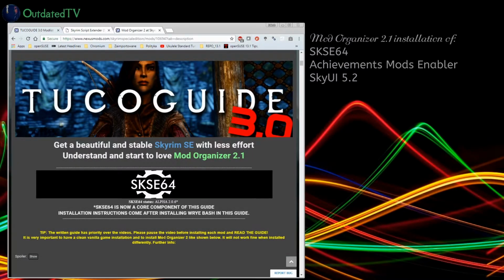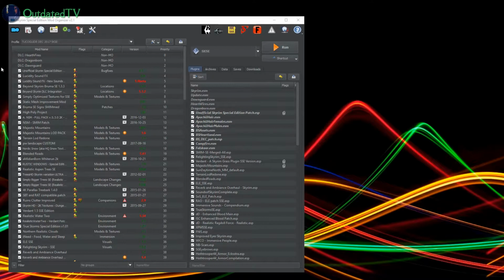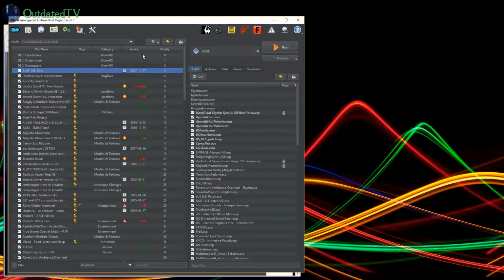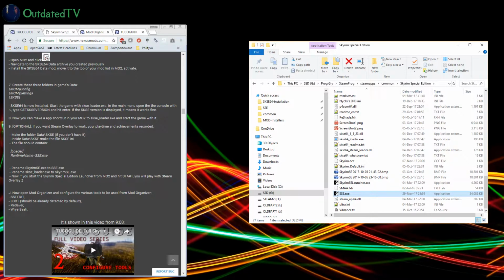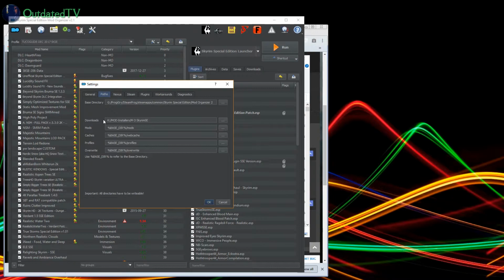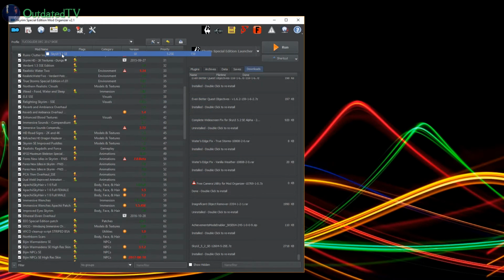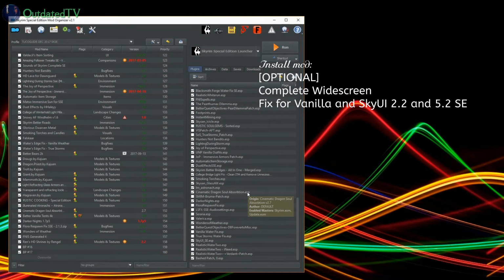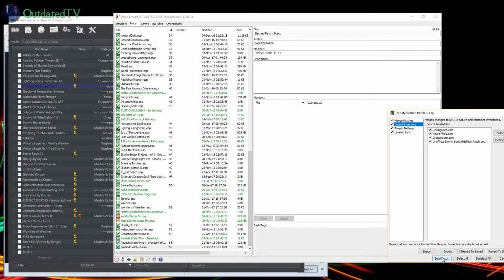SKSE64 with Mod Organizer 2.1. renaming EXEs not needed anymore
***IMPORTANT*** RENAMING OF EXEs NOT NEEDED ANYMORE WITH LATEST GAME VERSIONS***

SKSE64 + Achievements Mods Enabler + SkyUI installation Mod Organizer 2.1. Slow and easy approach. Drop a comment if you have questions.

Timestamps:

1:38 Get SKSE64
2:15 Install SKSE64
6:04 Prepare Data subfolders
8:40 [OPTIONAL] Get Steam Overlay to work *** UPDATE: NOT NEEDED ANYMORE!***
13:19 Install mod: Achievements Mods Enabler SKSE64
16:04 Install SkyUI
18:13 Obligatory: Sort with LOOT and rebuild the Bashed Patch
21:13 [OPTIONAL] Complete Widescreen Fix + another BP rebuild needed if  you install it

Full credits and thanks on the end of the video. Have a lot of fun.